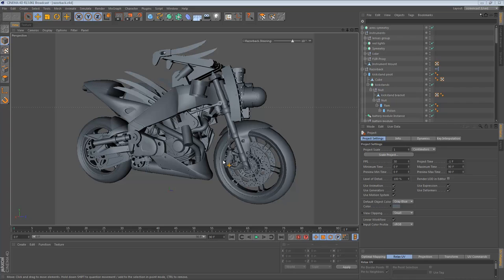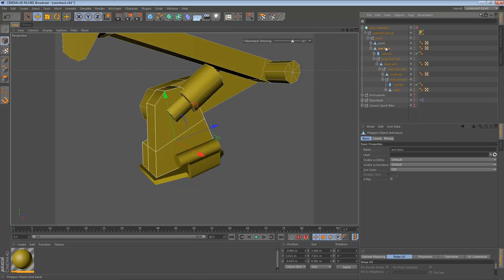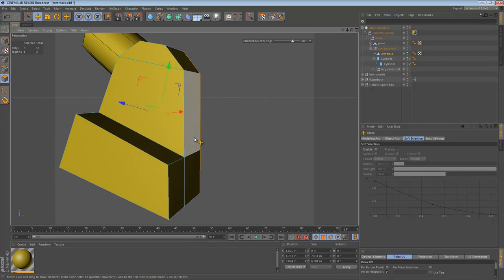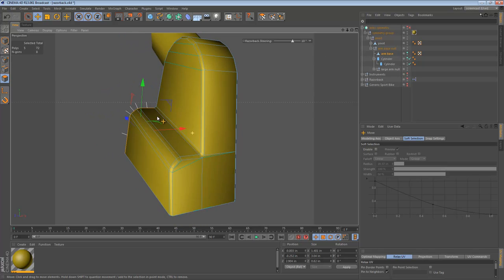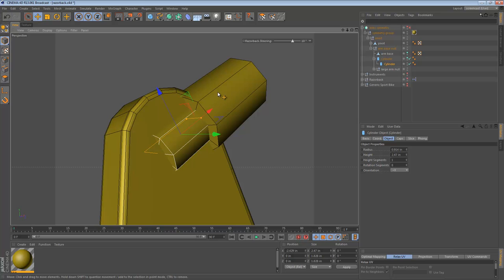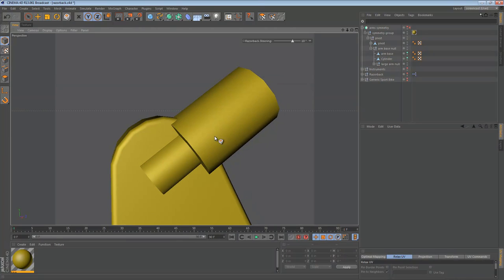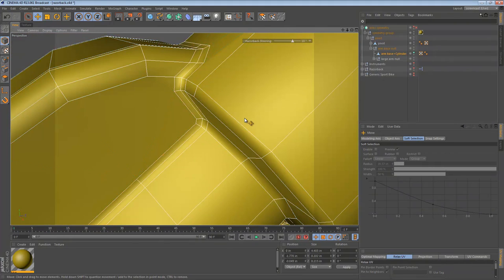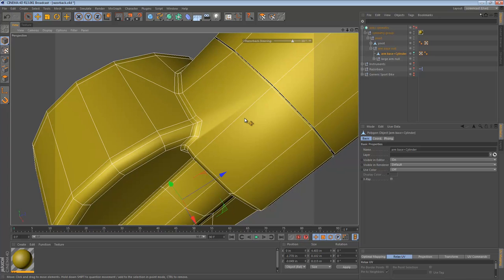The Razorback Part 14 - Refining the Robotic Arm Base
In this part of the series, we finally give one of the proxy objects a bit of attention. The lower mount for the robotic arm is merged with the motor mount.